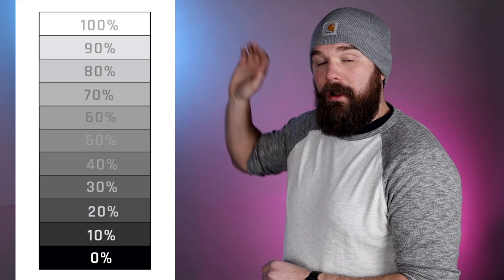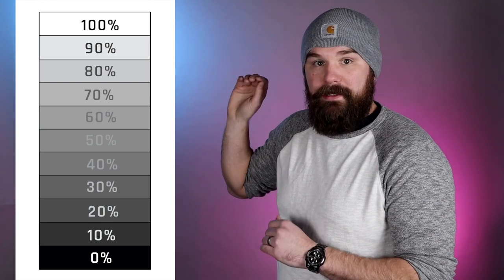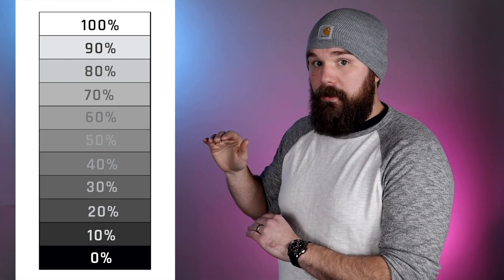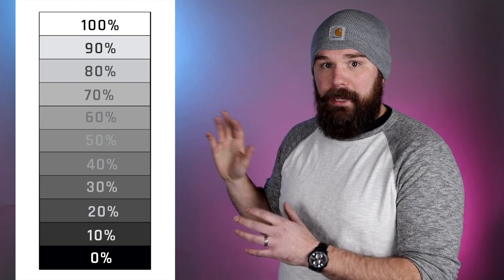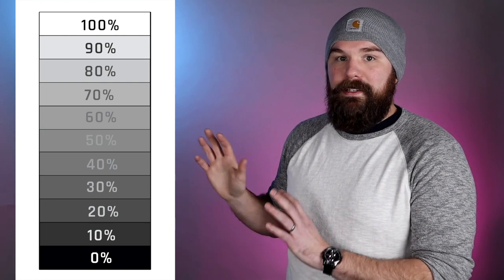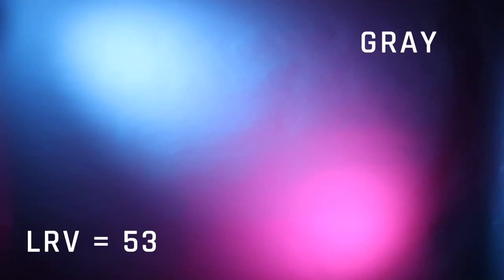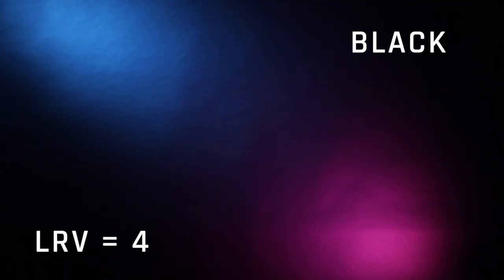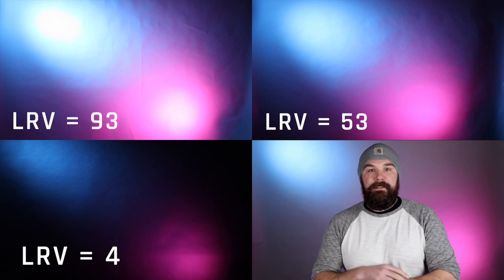Light Reflectance Value a Beginners Guide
Jeremy Vassar from Practical Painting explains what light reflectance value is in the context of picking interior paint colors.  You'll learn about the LRV scale, where you can find a color's LRV, and what the practical application is for knowing a color's light reflective value.